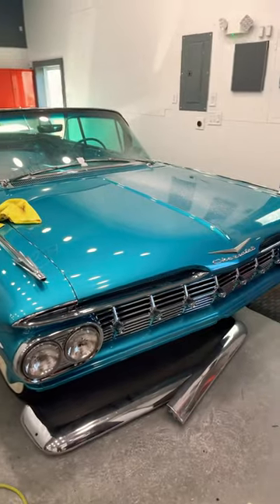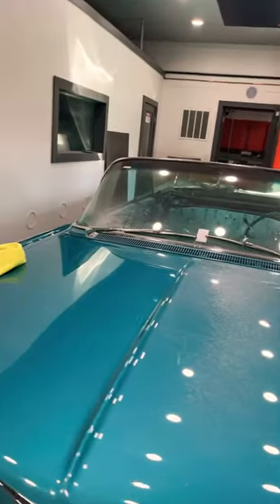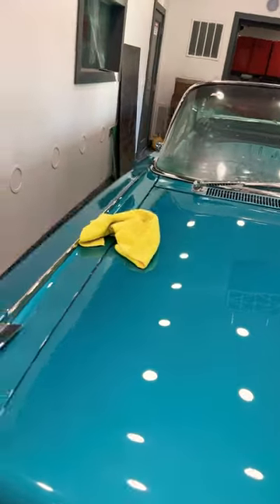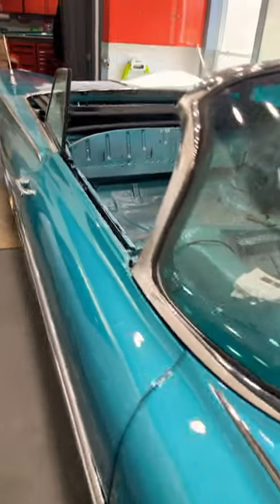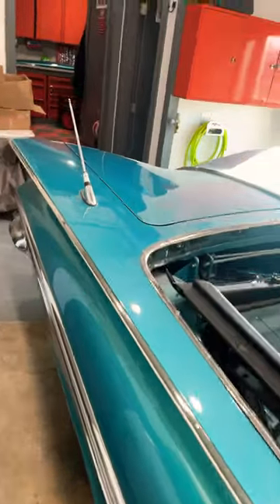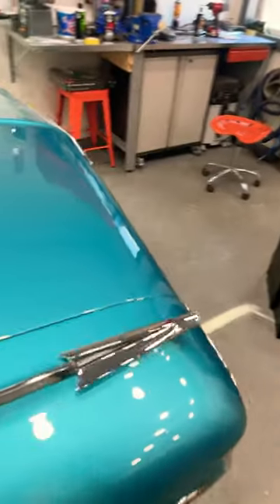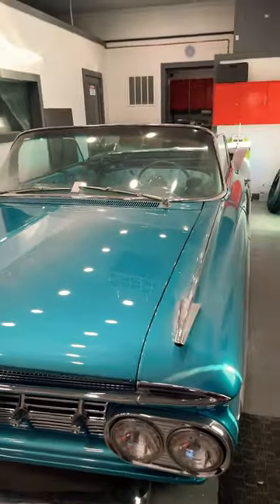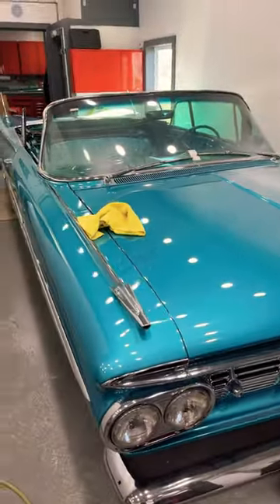1959 Chevy Impala convertible update